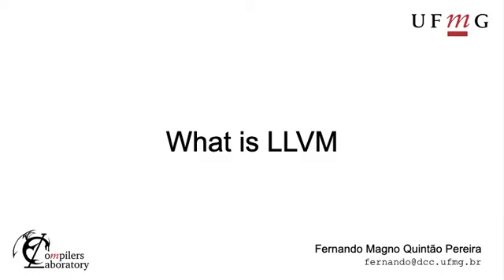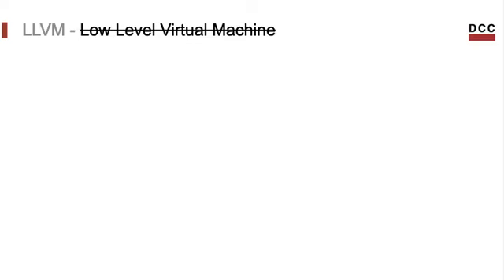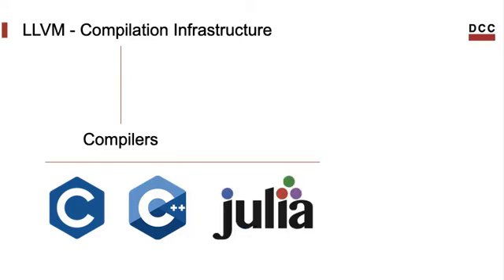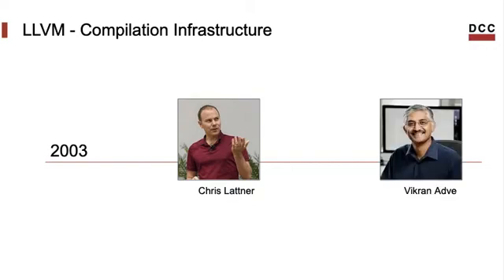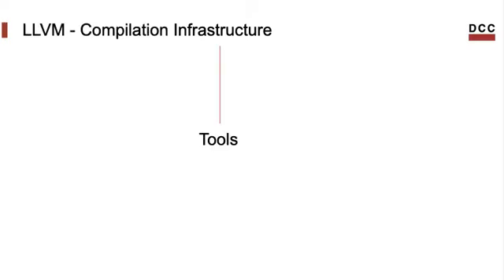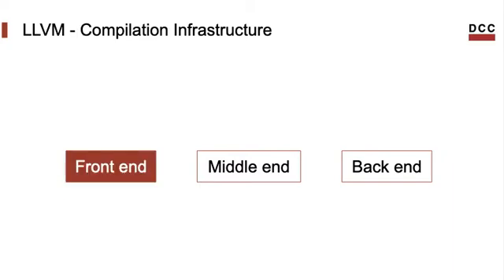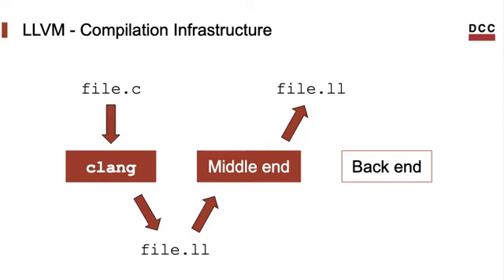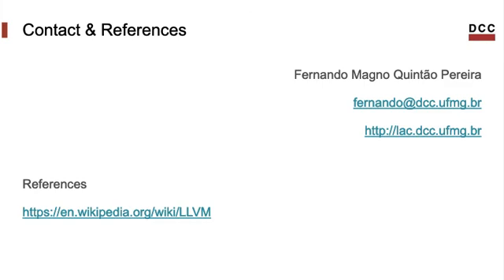What Is LLVM?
This video explains what is the Low-Level Virtual Machine, LLVM, and tells a bit of its history.